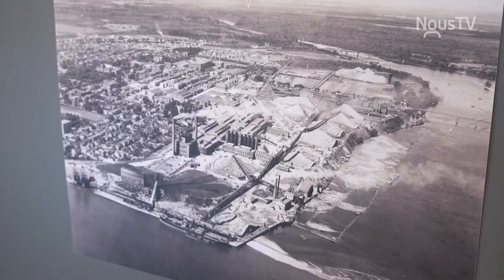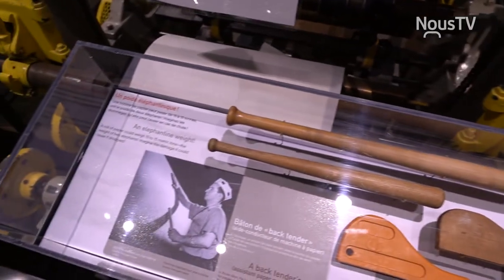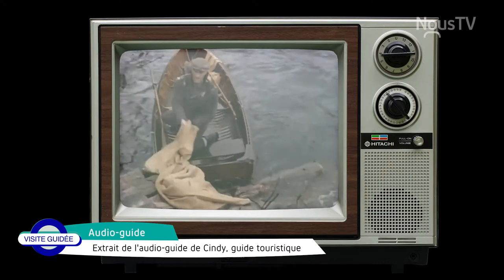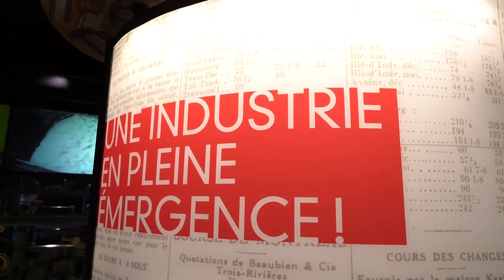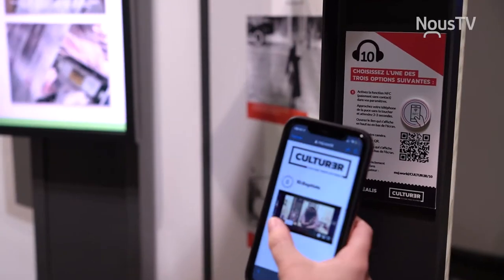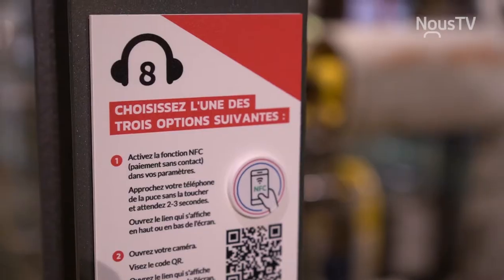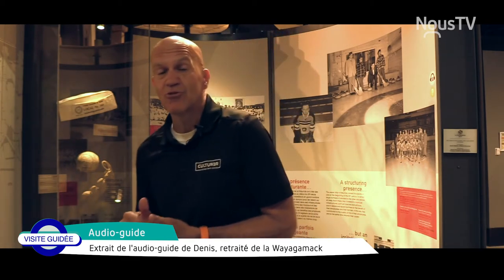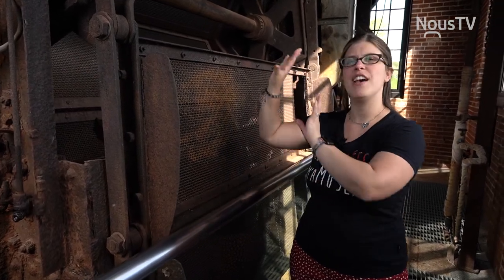Remplacer les audioguides dans une exposition par une solution multimédia performante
Cette vidéo a été réalisée par Nous.TV
Elle a été transmise gracieusement par Culture Trois-Rivières.
Culture Trois-Rivières s’est appropriée notre solution pour remplacer les audioguides!
Voici une visite guidée au sein du Musée Boréalis, avec Émilie Papillon, responsable des expositions et projets en patrimoine.

Munis de vos écouteurs personnels, replongez-vous dans l’histoire des pâtes et papiers à l’aide d’une visite audioguidée à même votre téléphone intelligent.

3 choix vous sont offerts:
- Cindy, guide touristique, raconte les facettes de l'industrie papetière (l'exploitation forestière, l'omniprésence de l'eau, le travail en usine, les bûcherons et les draveurs, et la construction des quartiers ouvriers).
- Baptiste, l'ouvrier journalier d'époque de la Canadien International Paper est interprété par un comédien et il raconte tous les détails de son métier.
- Denis, ancien papetier de métier ayant fait sa carrière à l'usine de la Wayagamack à Trois-Rivières. Il raconte les histoires et anecdotes vécues dans sa carrière.